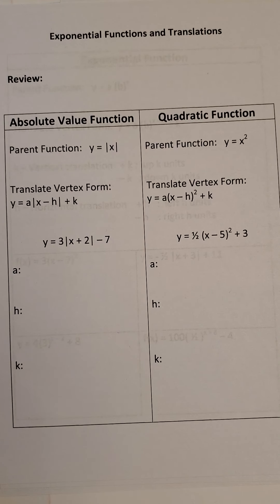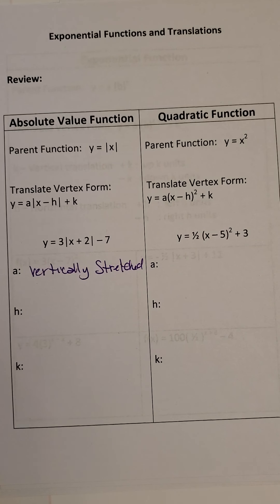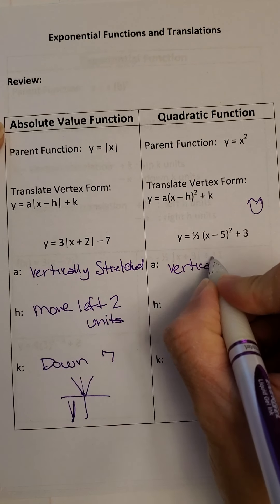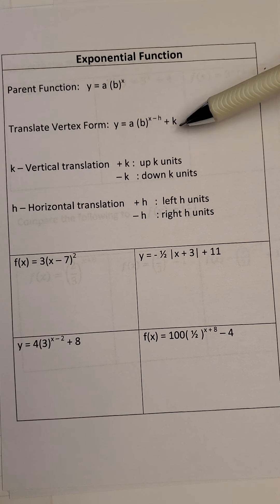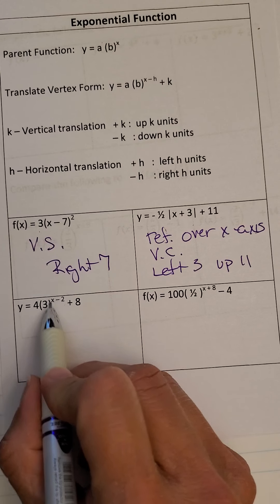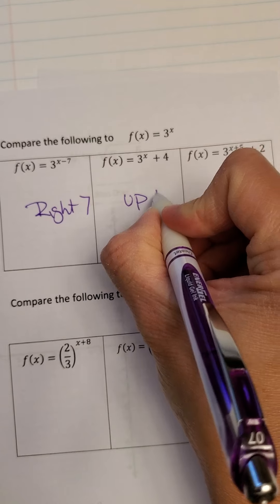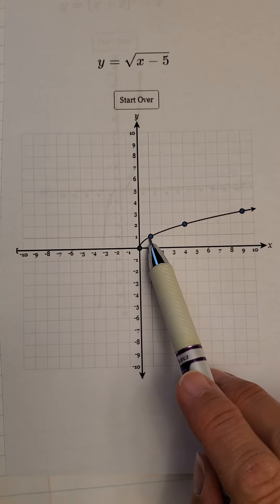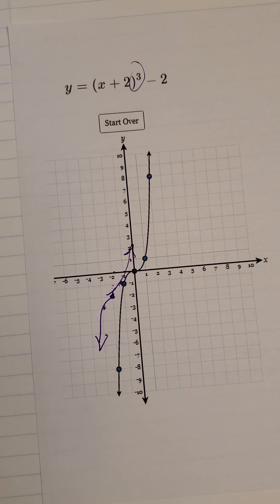Review of vertical and horizontal translations for functions